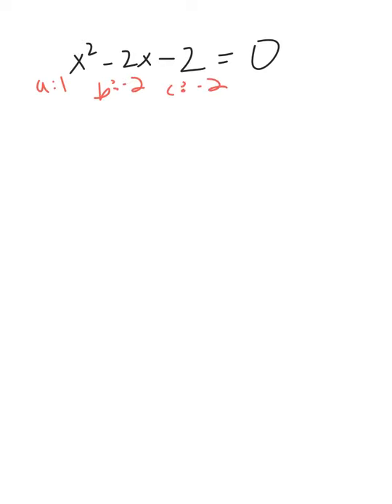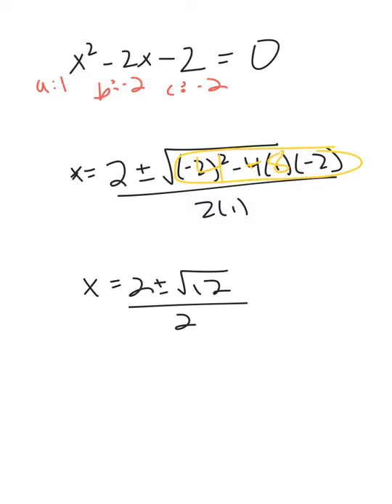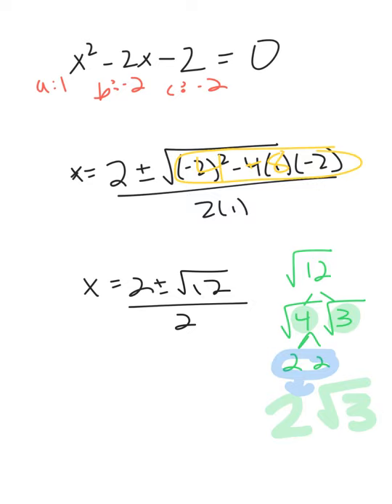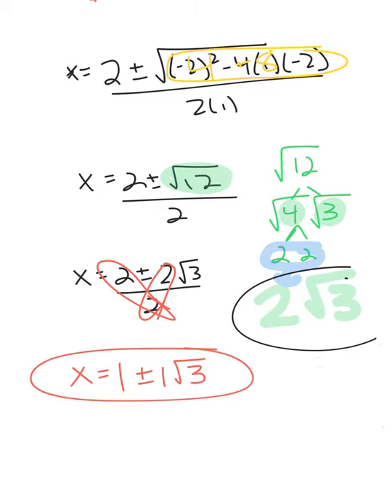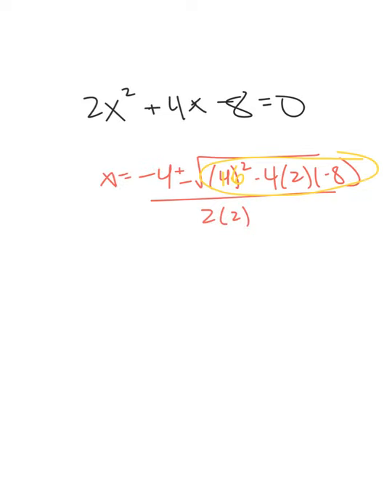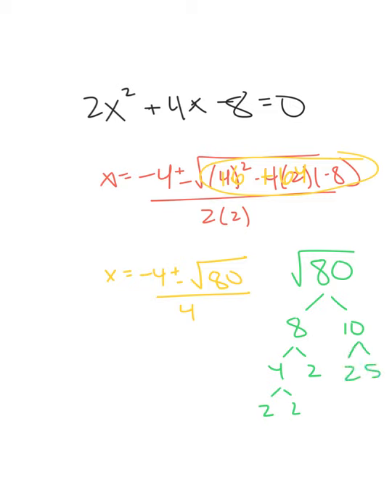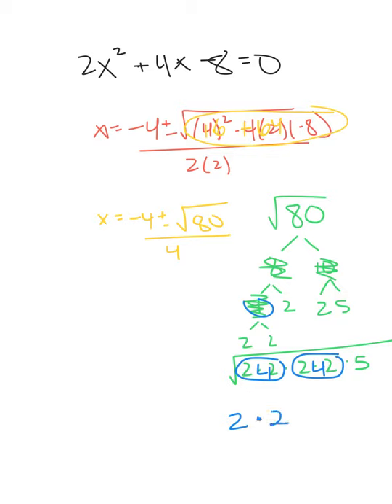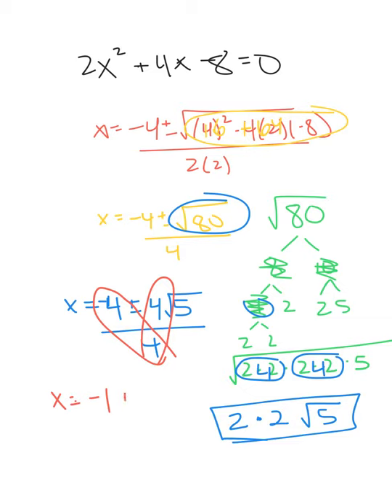Simplest exact form